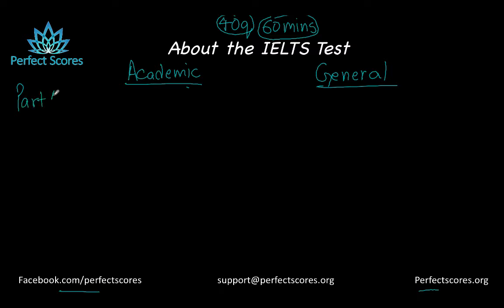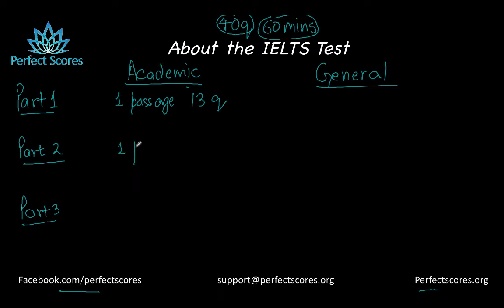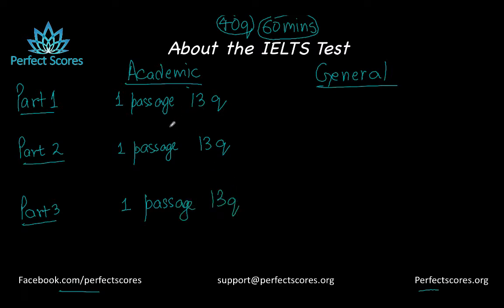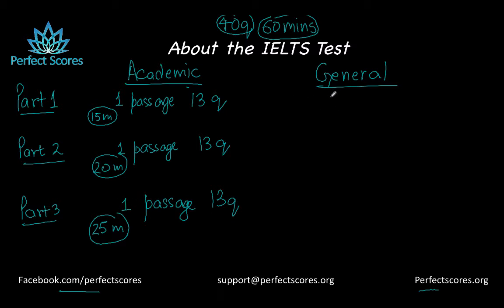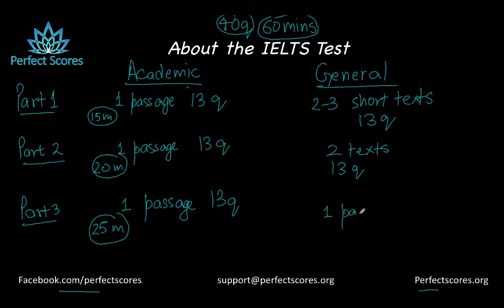IELTS Test Structure - Reading and Writing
This video discusses the structure of the reading and writing sections of the IELTS test.